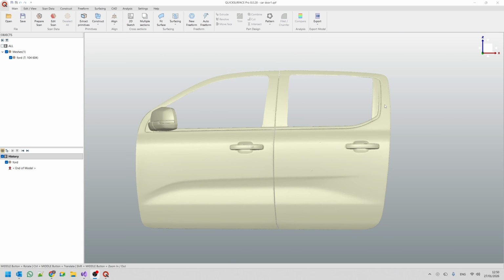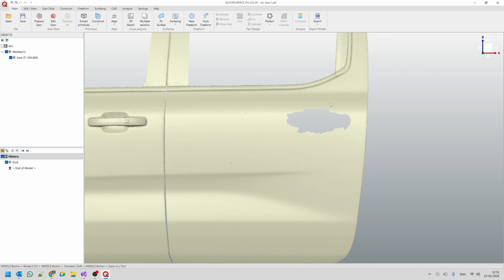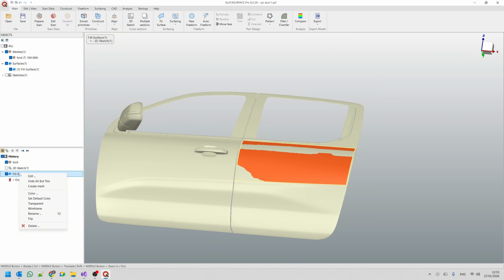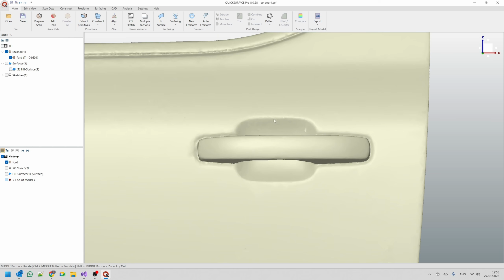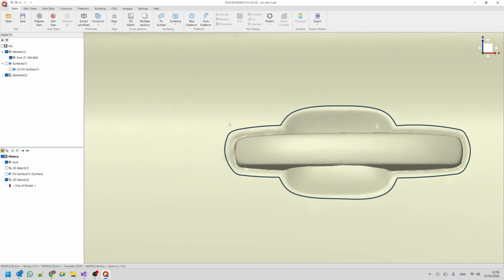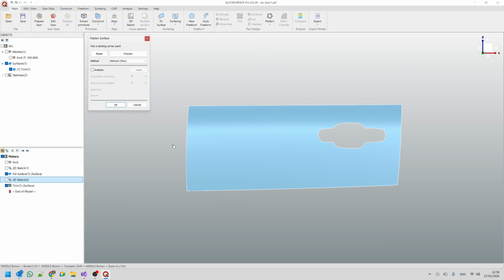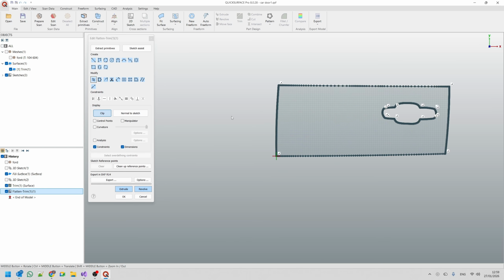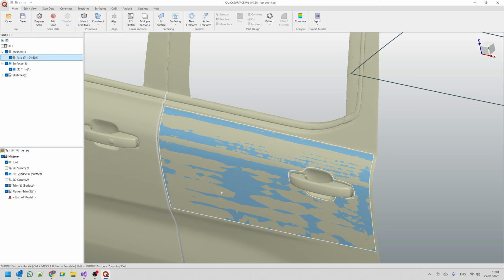Workflow: Decal for a car door | QUICKSURFACE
In this video, we guide you through the complete process of creating  Decals with @QUICKSURFACE .

Download the sample file and follow along at your own pace

This beginner-friendly tutorial is perfect if you’re just starting out with reverse engineering and want to practice with real 3D scan data.
What you’ll learn:
✔️ How to create 3D sketch
 ✔️ Fill surface
 ✔️ Trimming with 3D sketch
 ✔️ Flatten
 ✔️ Export your results in DXF for printing

QUICKSURFACE is professional, powerful, and intuitive reverse engineering software that transforms 3D scan data into precise, manufacturable CAD models. Created for engineers and designers, it delivers the speed and accuracy demanded by industry leaders - without unnecessary complexity.
•  Replace a part when drawings don’t exist.
•  Remake broken tools or moulds by rebuilding the geometry.
•  Make a matching part that fits with an existing assembly.
•  Improve a product by starting from the real object.
•  Turn a 3D scan into editable CAD (surfaces/solids).
•  Convert STL/mesh to parametric features you can edit.
•  Prepare designs for manufacturing (CNC, moulding, etc.).
•  Create 3D-printable versions with clean, watertight models.
•  Digitize handmade prototypes to continue the design in CAD.
•  Document legacy/discontinued parts for future reuse.